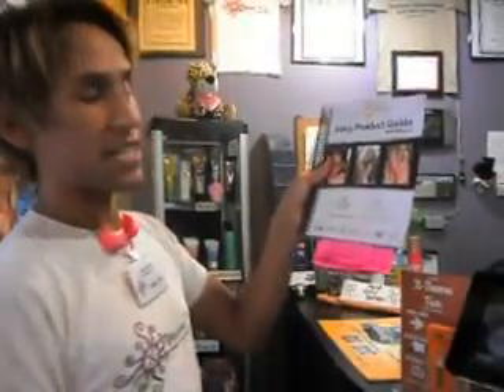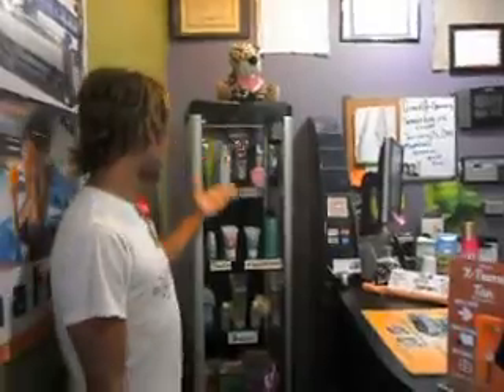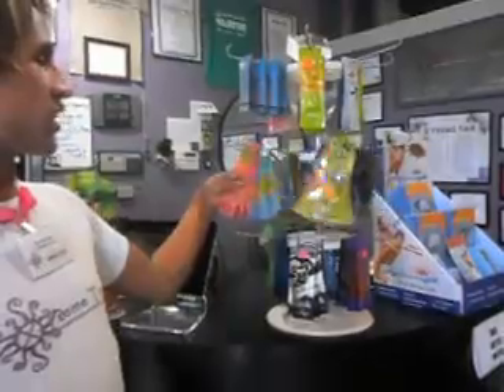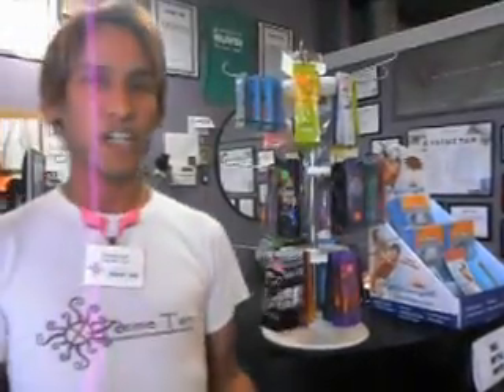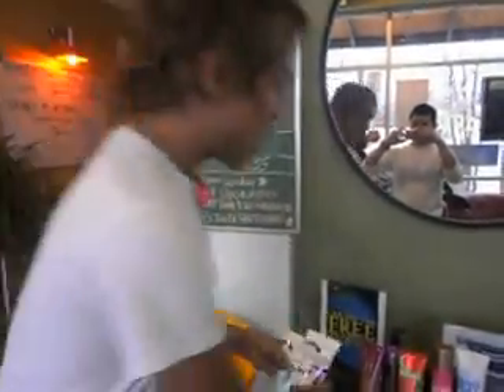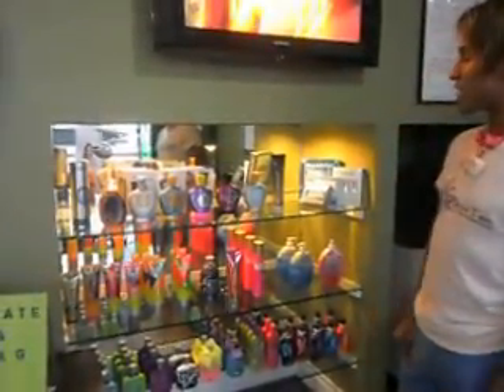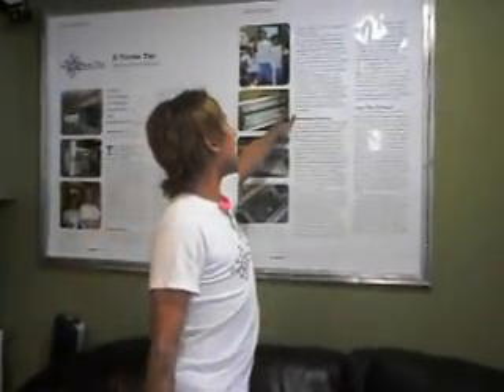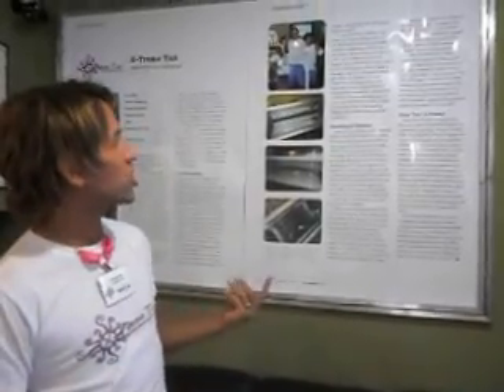X-Treme Tan - Premier Salon - New Sunshine Biggest Fan!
X-Treme Tan Is A Premier Salon, Carrying The Exclusive Line Of The New Sunshine Families, These Are All Families We Recognize As Being The Industry Leaders.
We Are A Loyal Salon To Australian Gold, Designer Skin, Swedish Beauty & California Tan.
We Carry The Current Year Lotion Line Only.